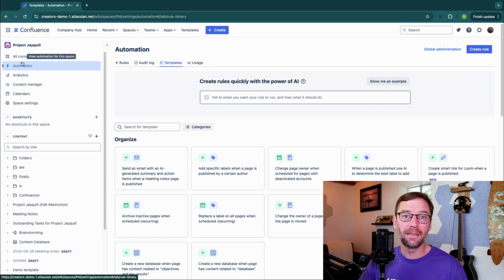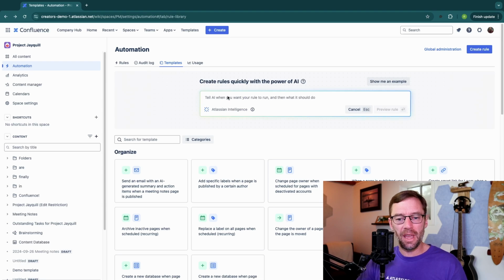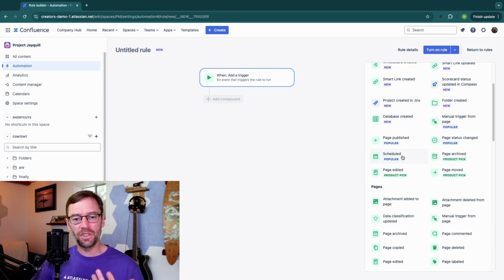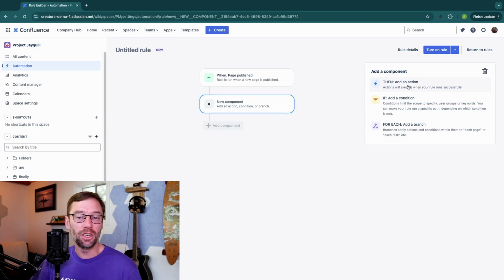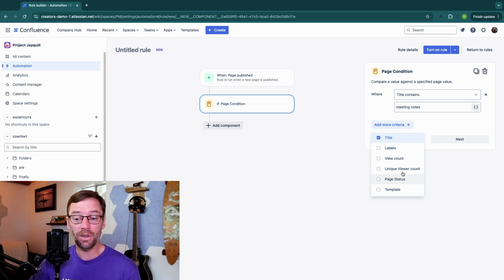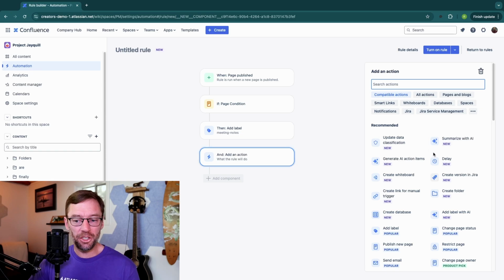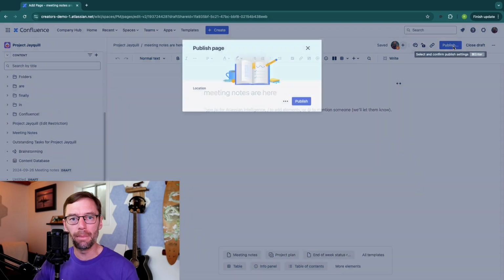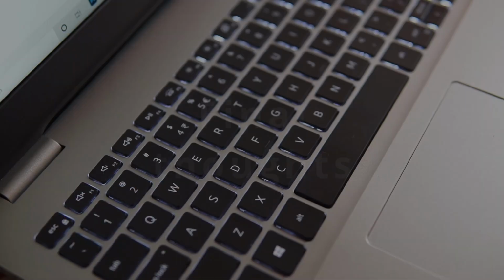What are Confluence automations? | Basics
There are a lot of things that need to happen to keep an @Atlassian Confluence space running smoothly. Old pages need to be archived, labels maintained, statuses checked and a lot more. All of this takes time, and energy, to keep up with. Fortunately Confluence Premium and Enterprise support automations. This feature lets you unload a lot of the administrative work onto the system, saving you time and making your life a lot easier.

This video covers the basics - including what a trigger is, what they can do, and where to find them.

Chapters
00:00 - Start
00:18 - What are automations?
01:31 - Where to find automations in Confluence
02:34 - Creating a new automation
06:01 - Conclusion